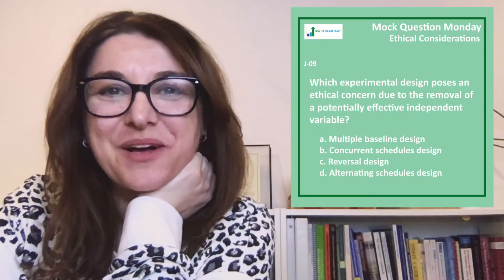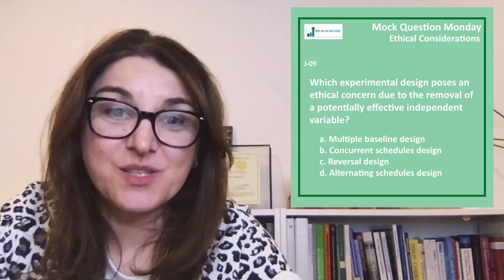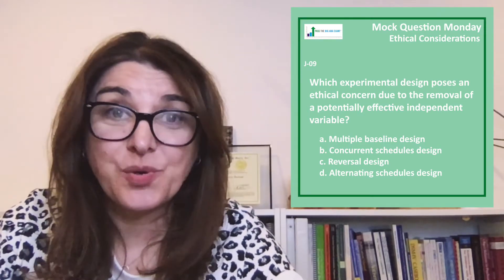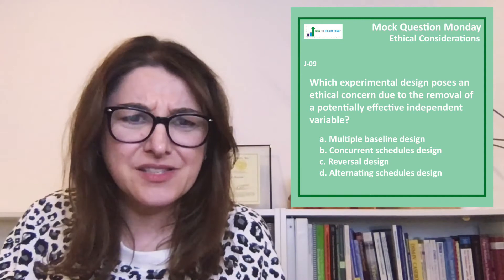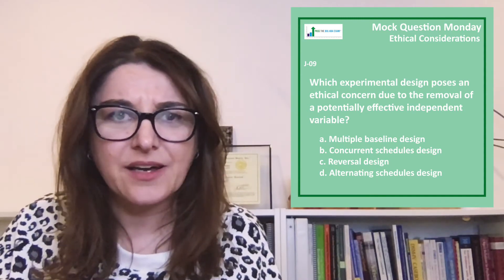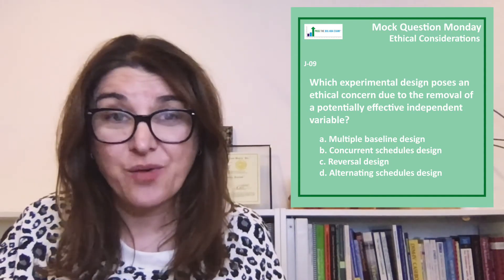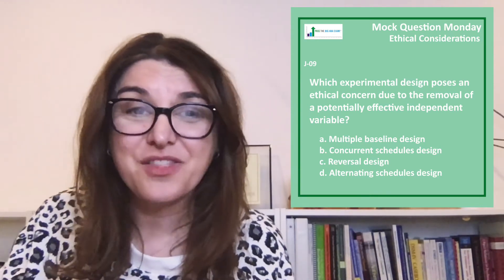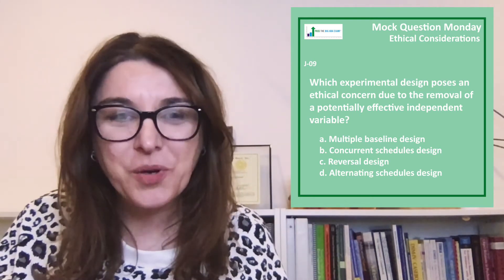Mock BCBA® Exam Question: Ethical Considerations in ExperimentalDesign (D-5)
Test your understanding of ethical considerations in experimental designs with PTB co-founder Dana Meller as she reviews a mockexam question about the reversal design and the nuances and concerns associated with this experimental setup. Dana walks you through the key aspects of this robust design and highlights the strength of the reversal design in demonstrating experimental control while examining the ethical concern it entails.

Refer to BCBA® Test Content Outline (6th ed.) Domains D.7., E.6., & E.12.
•D.7 Distinguish among reversal, multiple-baseline, multielement, and changing-criterion designs.
•E.6 Identify the conditions under which services or supervision should be discontinued and apply steps that should be taken when transitioning clients and supervisees to another professional.
•E.12 Identify and apply the legal, regulatory, and practice requirements (e.g., licensure, jurisprudence, funding, certification) relevant to the delivery of behavior-analytic services.

Refer to BCBA® Task List (5th ed.) Section D-5: Use single-subject experimental designs (e.g., reversal, multiple baseline, multielement, changing criterion).